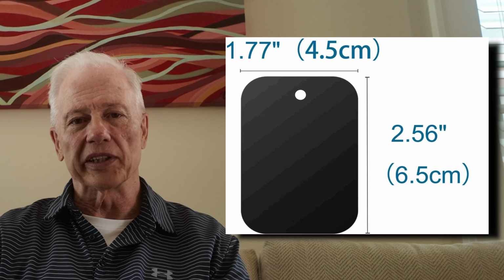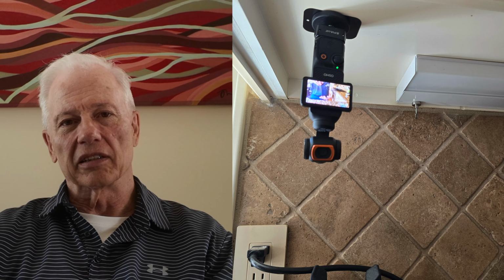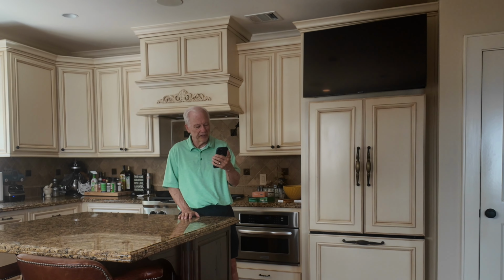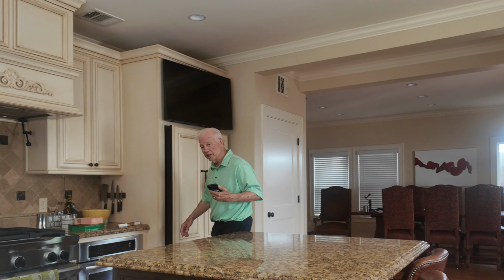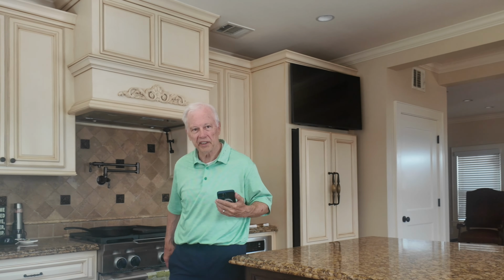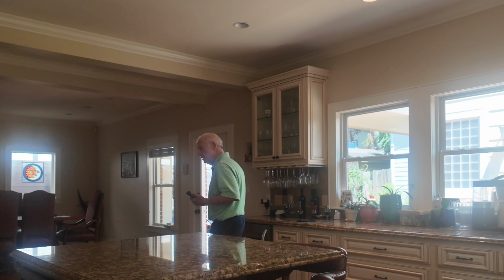Upside Down --- with Magnets - Quik & Easy Kitchen shots with a DJI Osmo Pocket 3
Like your phone, magnets are your friend.  A P3's are even lighter & stealthier than a iPhone ProMax or a Samsung S24 Ultra.  Mounting them with a magnet totally makes sense.  LOOK MA!  No threads!

NOTE: The 1.7" magnet only holds the P3 vertically.  For horizontal mounts, I've had better success with the 2.6" (60#) magnet.  But's is too strong for uses shown in this video.  the big magnet generally works with an articulating arm or on the side of car.   USE at your own risk.

Magnetic Sticky Plate

1.7" - 60# - Magnet used in this video

2.6" Heavy duty - 60# - 4x20 threaded magnet